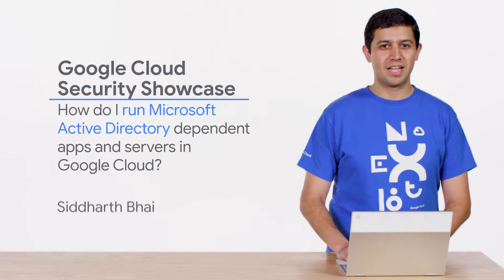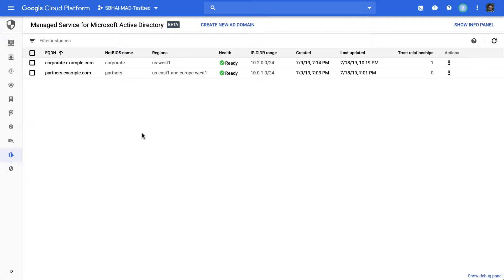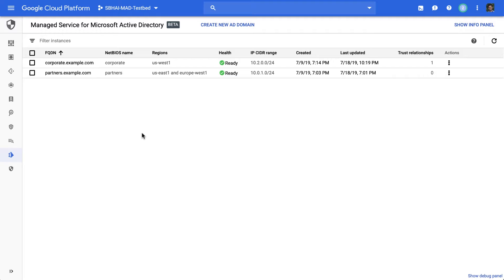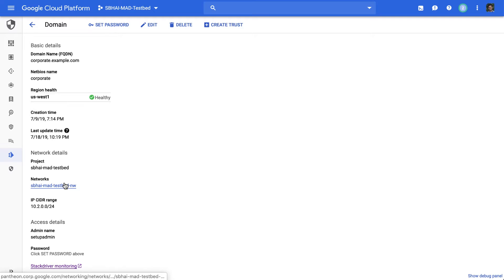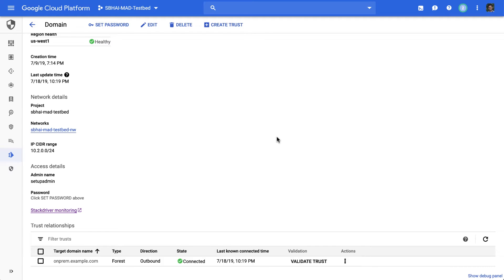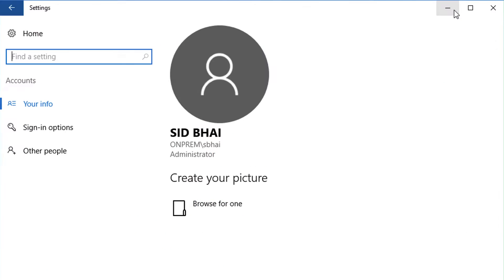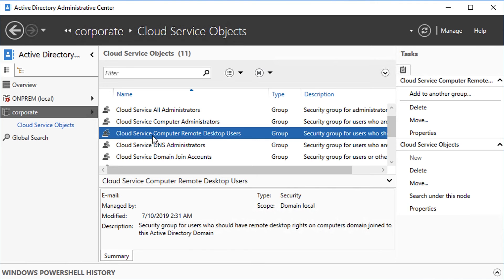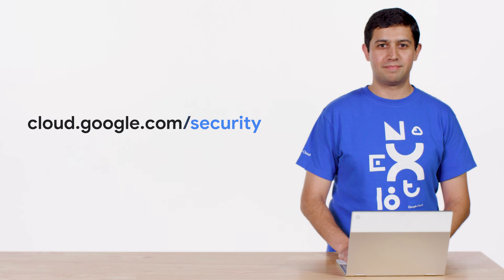Learn to run Microsoft Active Directory dependent apps and servers on Google Cloud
This tutorial details how to run Microsoft Active Directory dependent apps and servers on Google Cloud. You may need Active Directory in the cloud if you have VMs that are domain joined, you have something that needs Windows’ integrated authentication, or you want to use a Darknet app. This video is part of the Google Cloud Security Showcase, a web series that shows how to tackle security issues using the cloud.